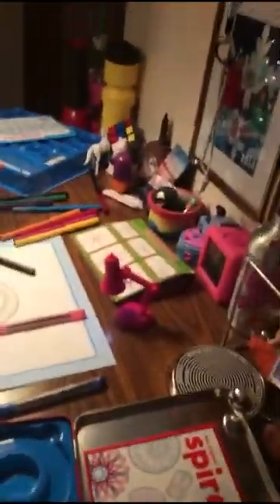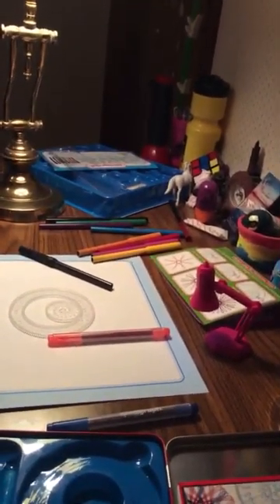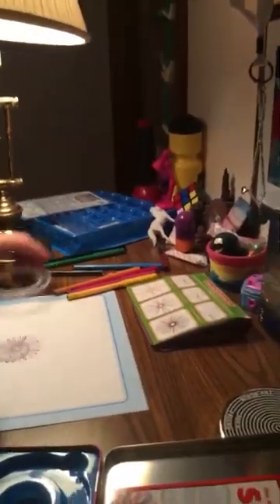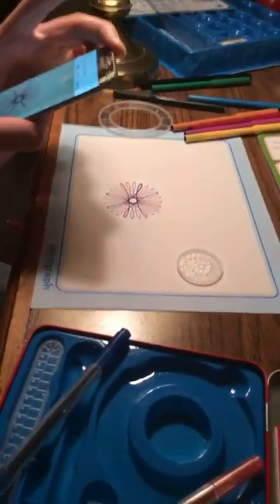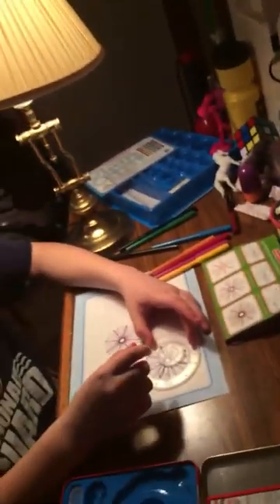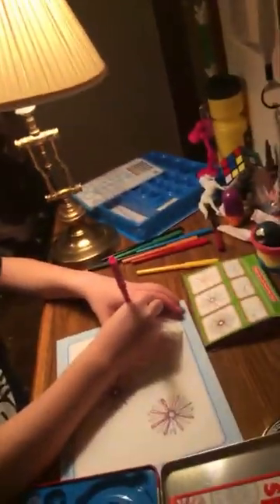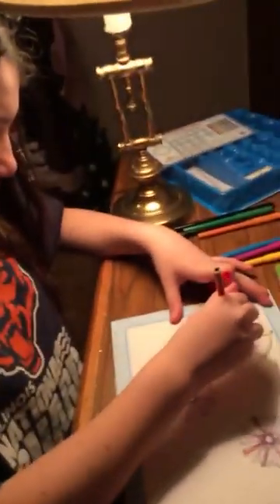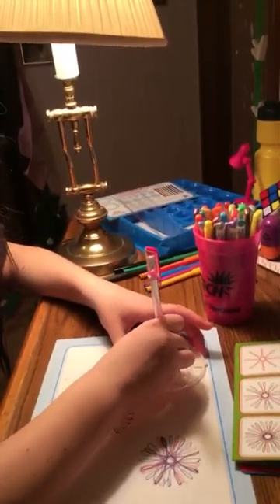Daddy daughter doing Spirograph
Hello I am Jeff. My daughter Gracie and I would like to welcome you to our youtube page. We hope you enjoy and leave positive comments. We know customs and cultures vary and every religion and culture has different ways of seeing things. Gracie and I hope we are good ambassadors for the United States and especially for the mid western areas of the united states. As a parent I've learned what a fast paced world we live in. Are children grow up fast and its hard to remember and capture moments. We do our best to capture great events and show inspirational and educational along with some fun and memorable moments..
I welcome each of you to join my beautiful daughter and I on each of are many adventures.  On our page you will find that we do a variety of adventures. Biking, climbing, running, reading, working out, hiking, swimming, fishing, traveling.soapbox derby, zoos, playgrounds, art centers, carnivals, circus, events. We love going to six flags and great america, we enjoy riding roller coasters and exploring caves. We do lots of cooking and baking. We invite you along to ride horses with us and participate in martial arts, we invite you to watch us talking to heroes from every walk of life. We stay in touch with friends and family from all over the world. We love trying out and learning about cultures and customs, heritages and events that tell us and teach us of the past. We have daddy daughter talk time and prayers. Most of what we do is to give people from all over the world on ideas on things they can do. We love to write and read and encourage anyone that wants a pen pal to send us there address so as to keep in touch through the old fashion snail mail. I understand some people will take things wrong or assume the worst. I promise negative people have no reason to be on this page.

I say this. Enjoy life, know you matter, tell your kids and your friends and family you are grateful for them. It is never to late to forgive or ask forgiveness for anything. Life has many wonders but the best and most wonderful thing is each of you and the differences we all have.

Of anything ever happens to me these videos will be as a reminder to my family and friends and especially my daughter what we all did how much live and fun we had, lessons I can pass on for generations. Gracie and I want to thank you and know you are important to both of us. We hope you enjoy are videos of every day life and work. Click on the websites below for something great, safe and great. Stay great, be great, keep moving forward.

Plan B. jeffjansen.biz